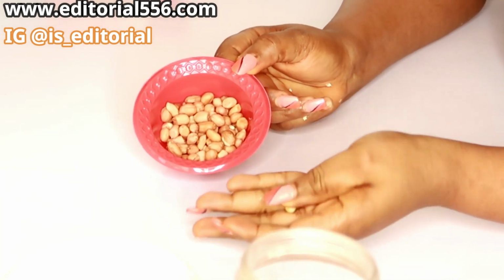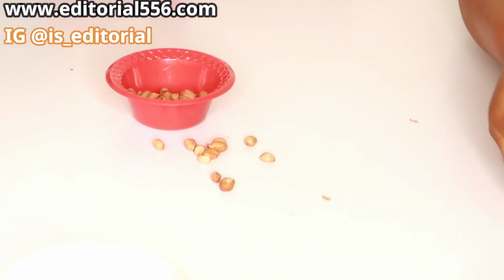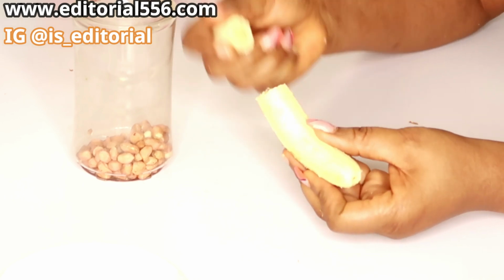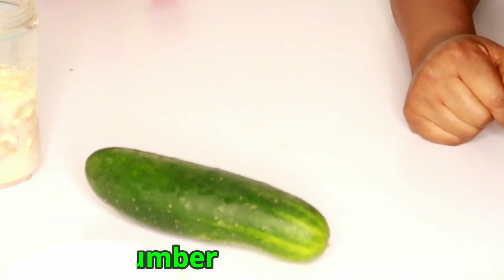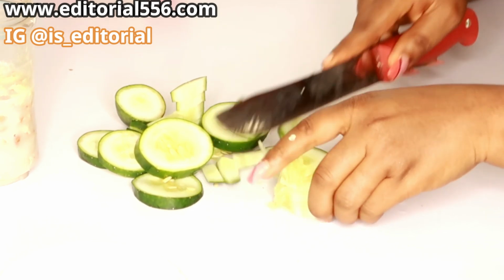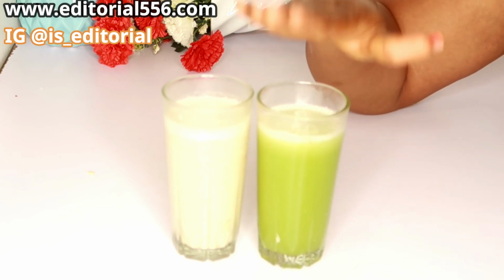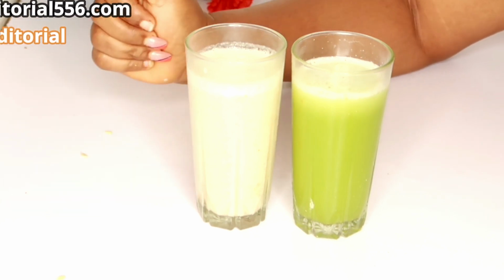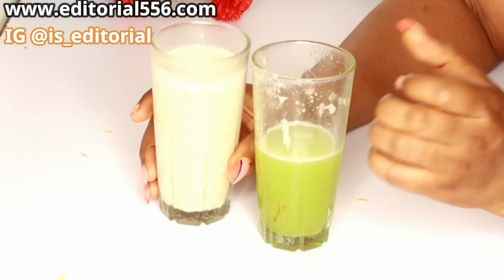Gain healthy weight at the backside and front really fast